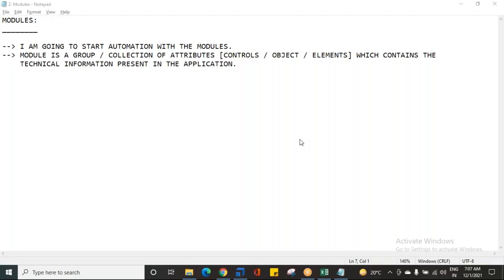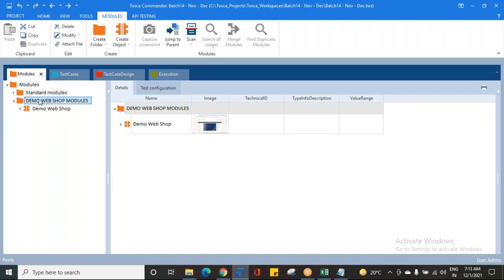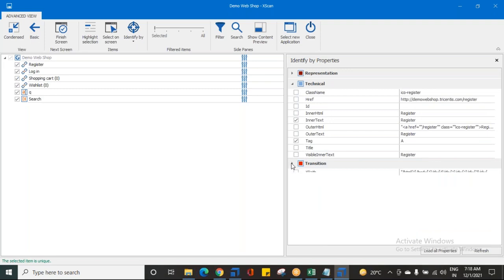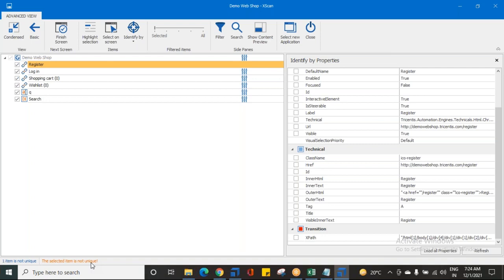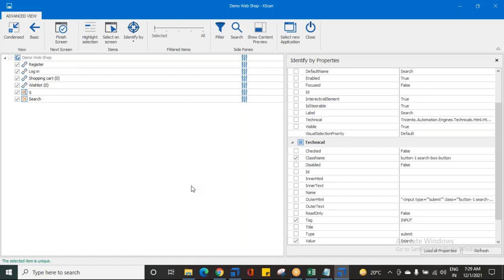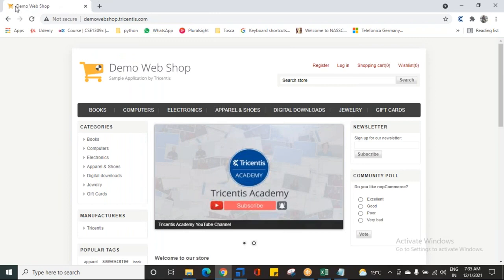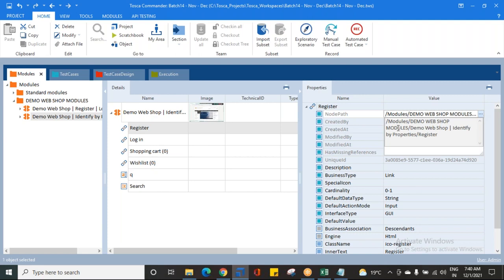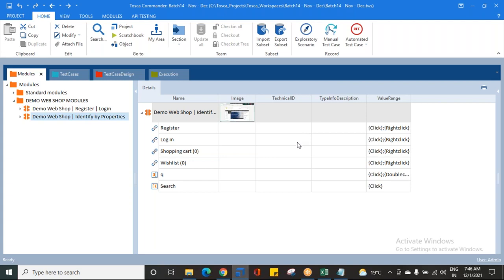TRICENTIS TOSCA Full Course class 03